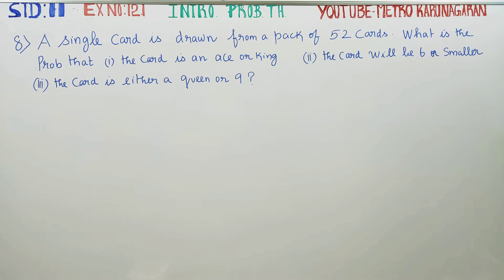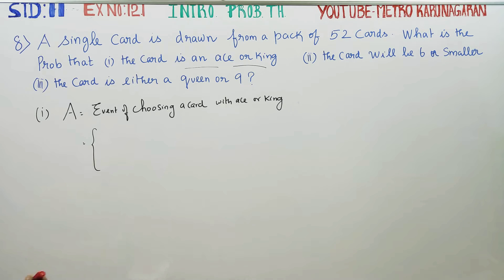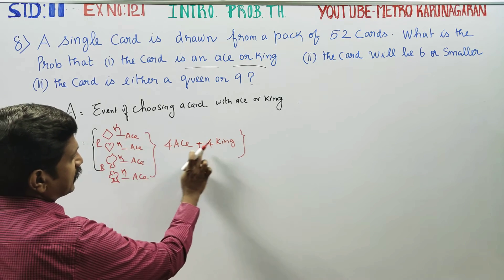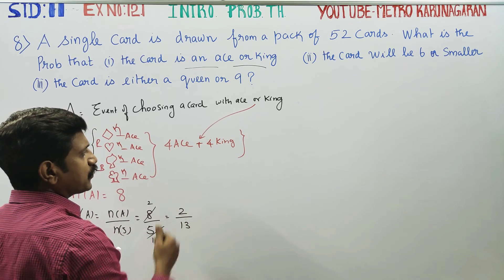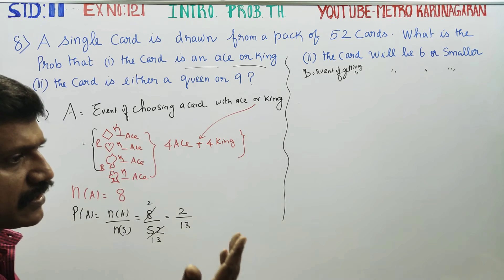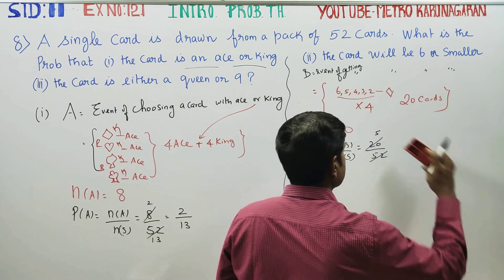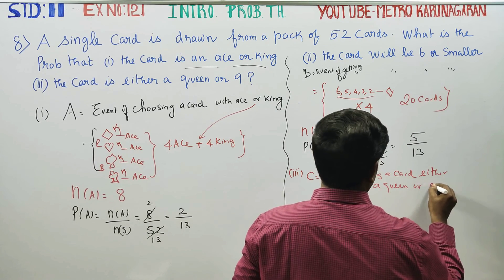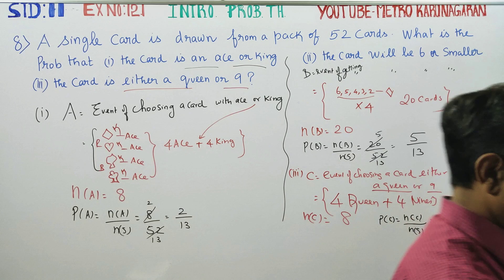11th Std Maths Ex.12.1(8) A single Card is drawn from a pack of 52 cards. What is the Probability